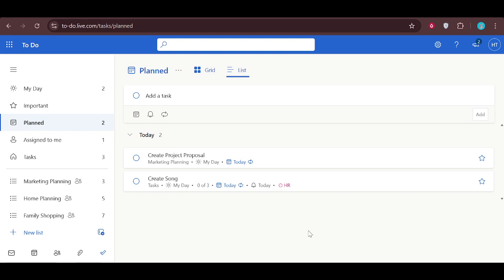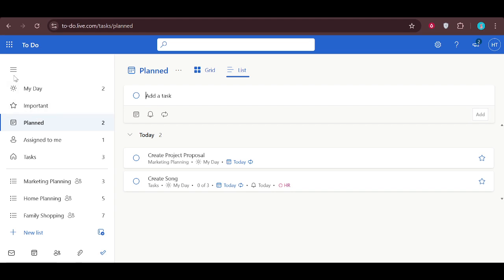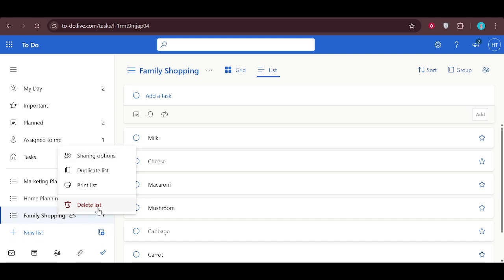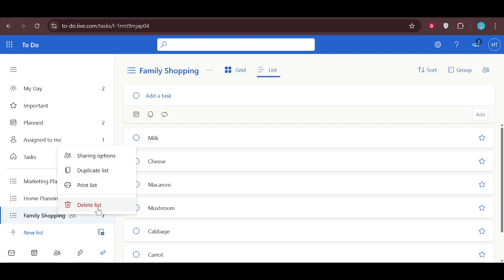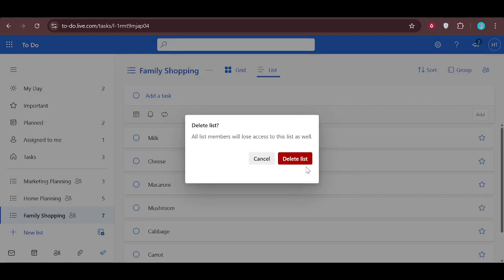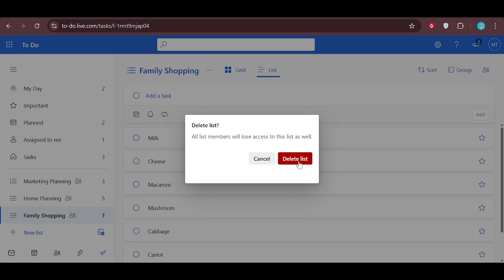How To Delete List In Microsoft To Do (Remove List Easily)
In this video, you'll learn how to efficiently manage your tasks by deleting lists in Microsoft To Do. This guide is designed to provide you with step-by-step instructions, ensuring you can streamline your productivity with ease. Understanding how to manage your lists effectively is crucial for maintaining an organized workspace, and this tutorial will cover all the essentials.

By watching this video, you'll gain clarity on the process of deleting lists in Microsoft To Do and how to keep your task manager clutter-free. Make sure to watch till the end for a comprehensive understanding of the application.